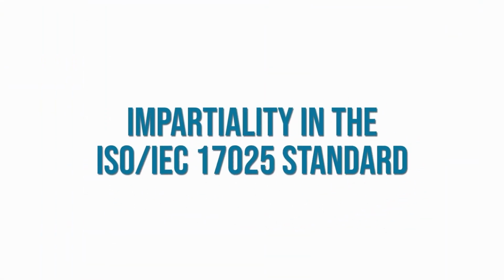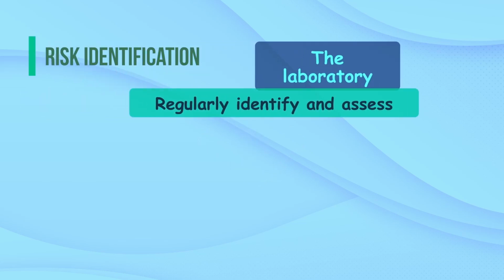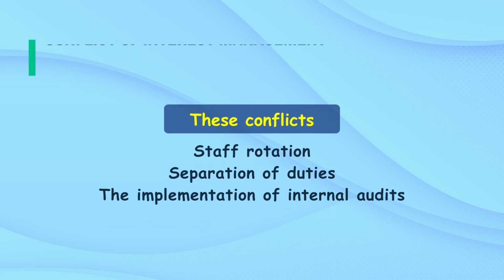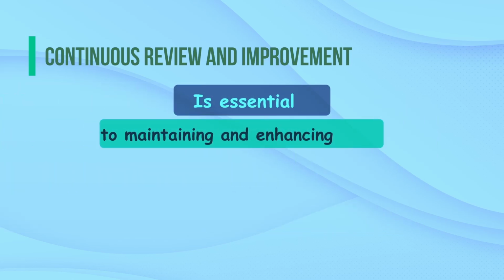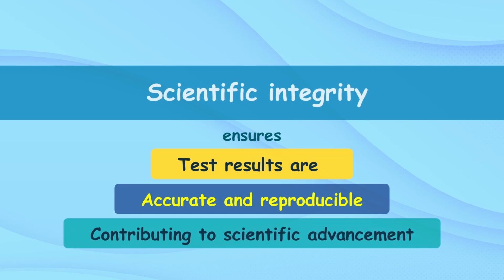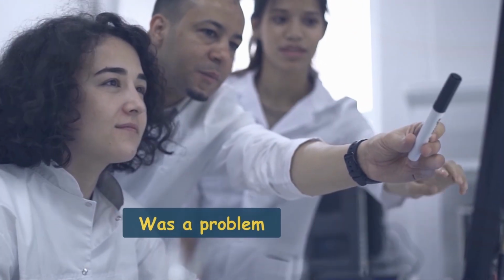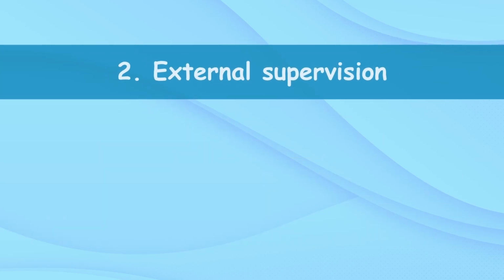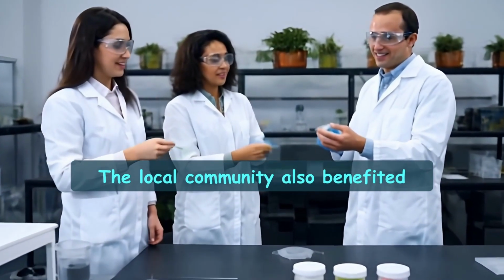2. ISO/IEC 17025 Impartiality: Compliance & Best Practices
Ensuring impartiality is one of the most critical requirements for laboratories seeking accreditation under ISO/IEC 17025. In this video, we break down what impartiality means for your lab, how to identify risks, and how to maintain compliance to satisfy auditors.

Don't let documentation stress hold you back. If you are preparing for accreditation, our ISO/IEC 17025 Accreditation Kit provides ready-to-use templates for impartiality policies, risk management, and more.

In this video, we cover:

Defining impartiality in a laboratory environment.

How to conduct a risk assessment for impartiality.

Strategies to mitigate conflicts of interest.

Documenting your commitment to quality and integrity.